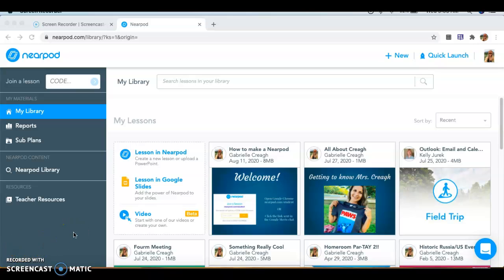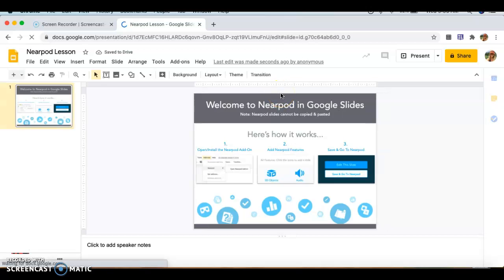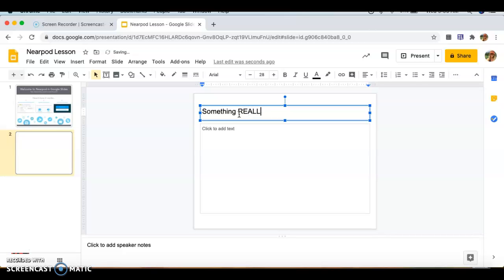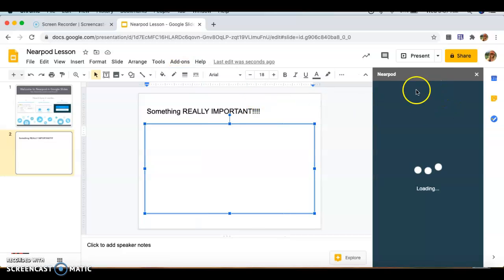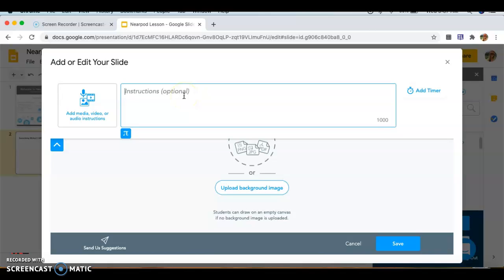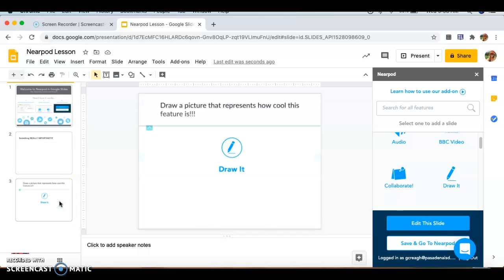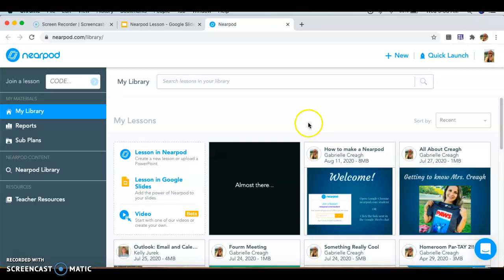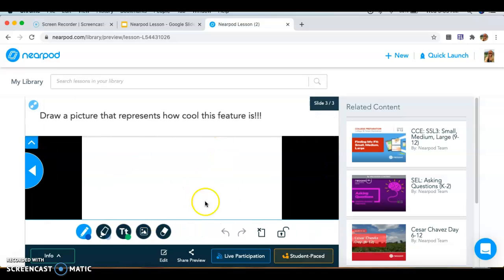Nearpod & Google Slides